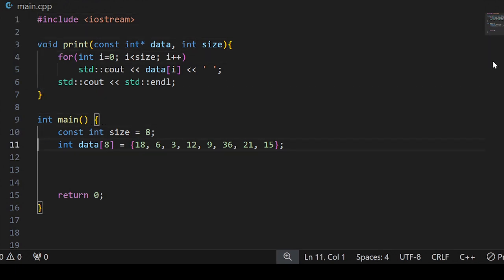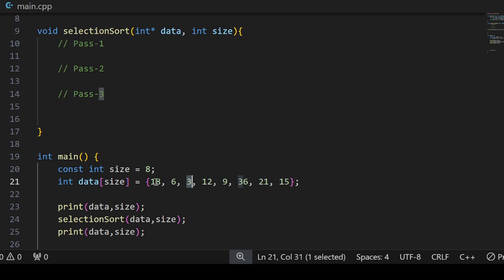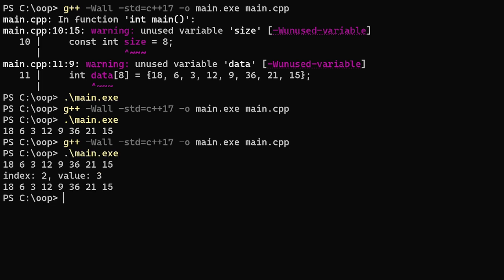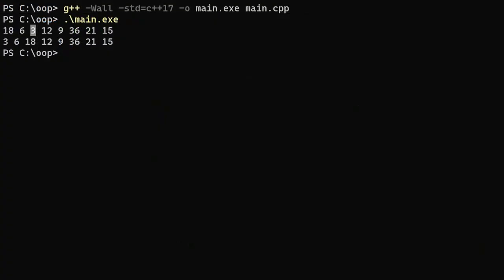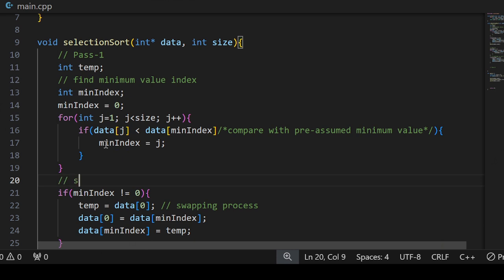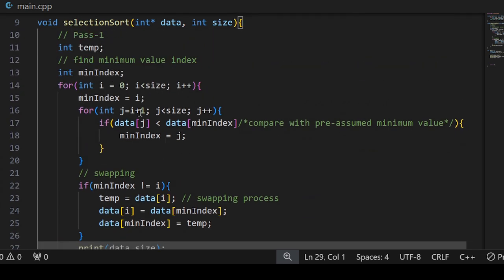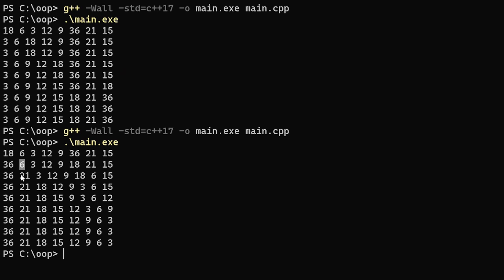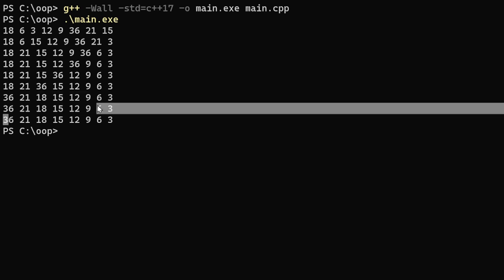Data Structure Algorithm: Selection Sort - Part 2 (coding)